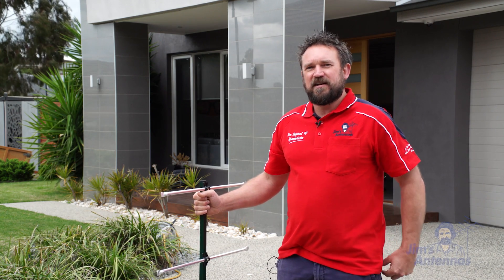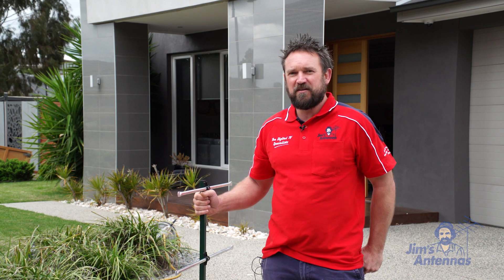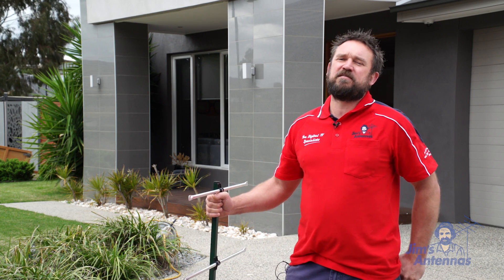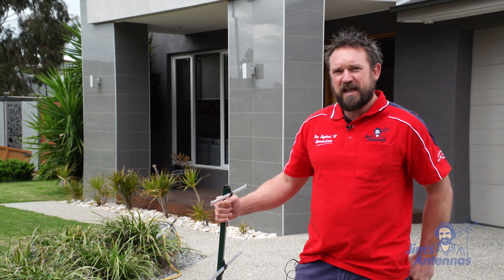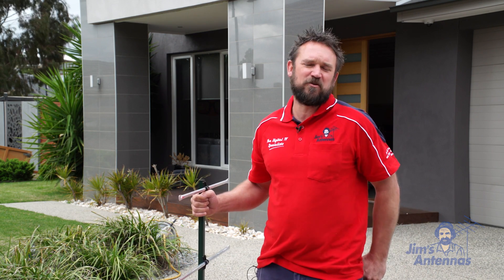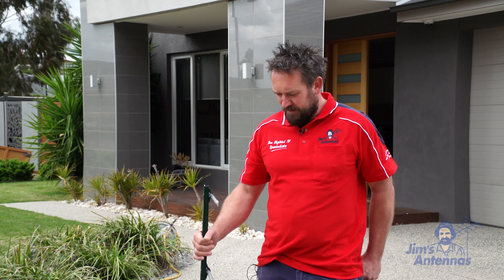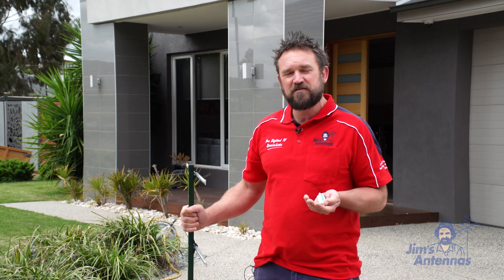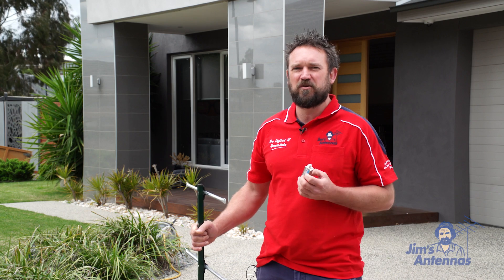Jim's Antennas: 4G Filters for LTE Interference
Matthew from Jim's Antennas talks about 4G interference from Mobile Phone Towers and how to filter these signals out to give you perfect TV reception.
For all your Audio Visual installation and repair needs, contact Jim's Antennas on 131 546